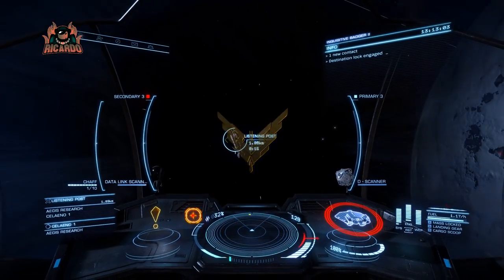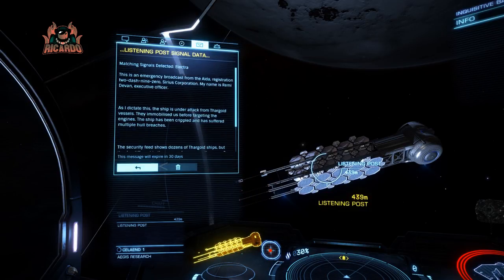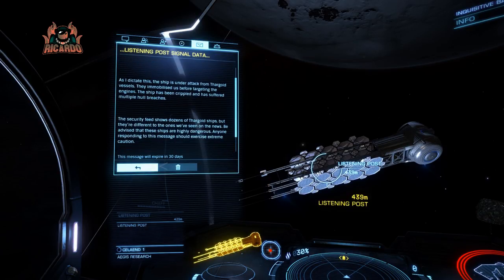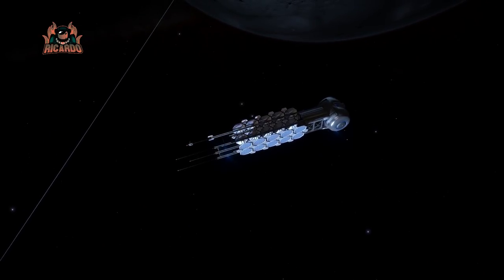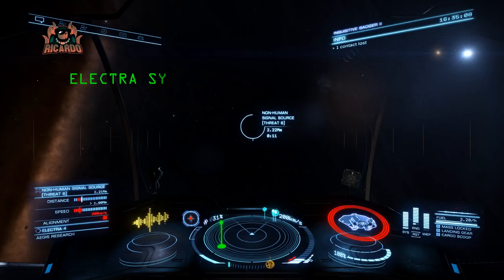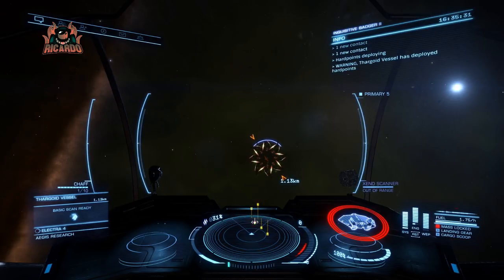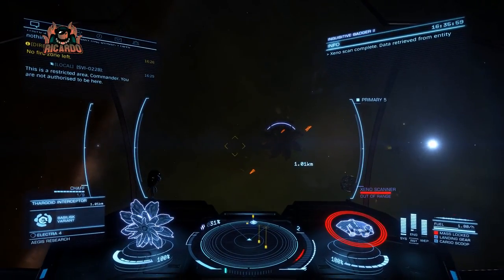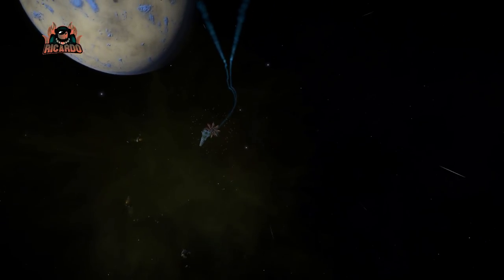Elite: Dangerous Finding Basilisk Thargoid Interceptors - New Thargoids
Peope ask me all the time - how do I find these place to go an visit in ELite Dangerous - well in regards tothe Thargoid Basilisk Interceptor this video shows the trail.

Buy Elite: Dangerous
Elite Dangerous: Deluxe Edition